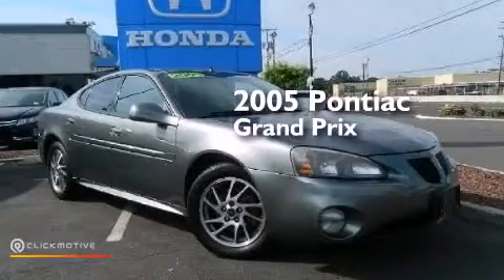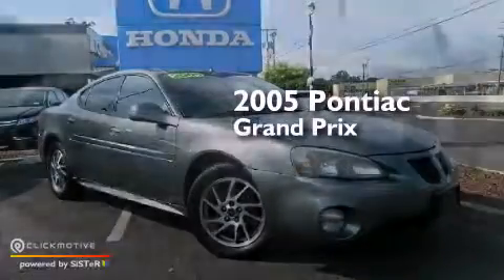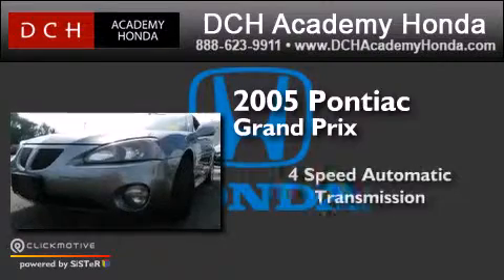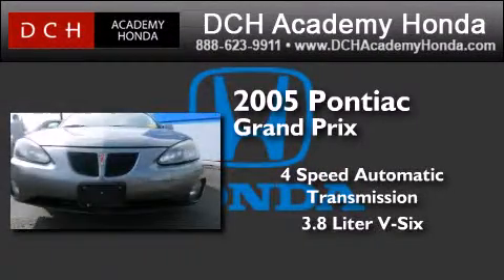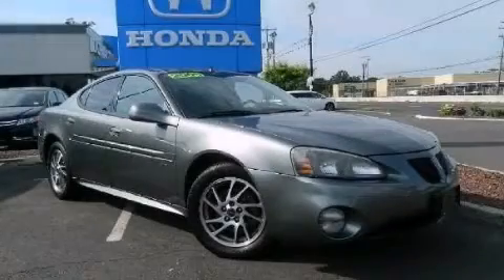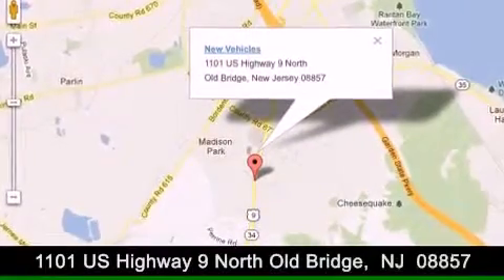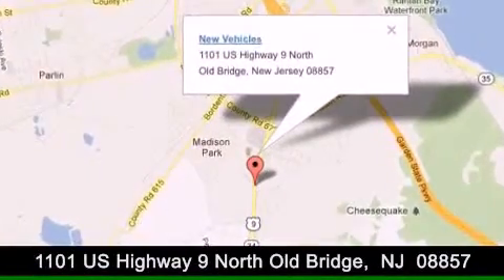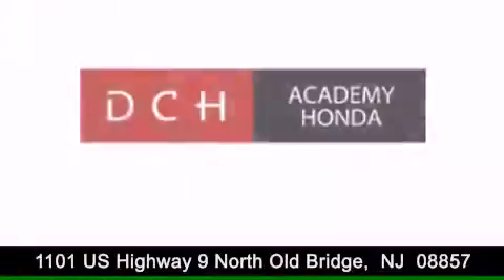2005 Pontiac Grand Prix Old Bridge NJ 08857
We have been honored to serve the Old Bridge NJ area , we promise that your experience at our dealership will exceed your expectations ! Year : 2005 Make : Pontiac Model : Grand Prix Engine : Gas V6 3.8L/231 Trans . : Automatic Exterior : Galaxy Silver Metallic Miles : 81,728 Interior : Dark Pewter Stock : A40265TBA DCH Academy Honda 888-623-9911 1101 US Highway 9 North Old Bridge , NJ 08857